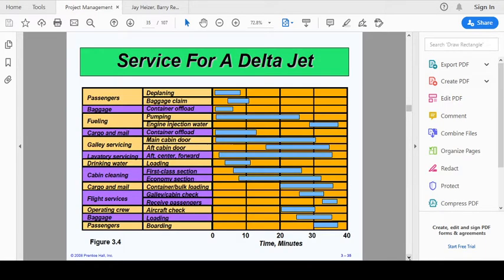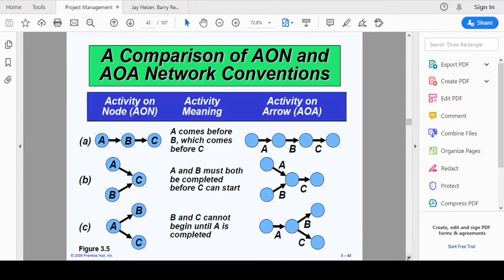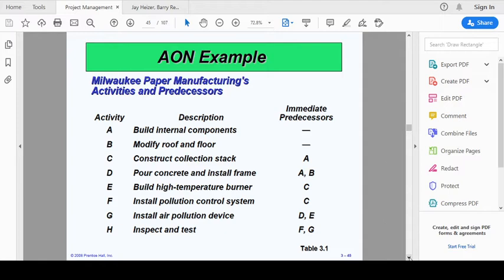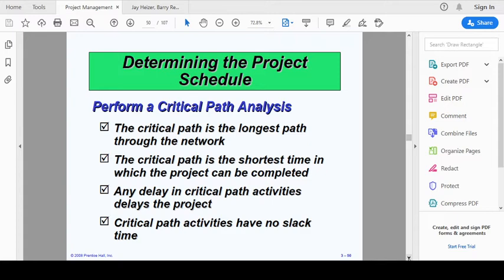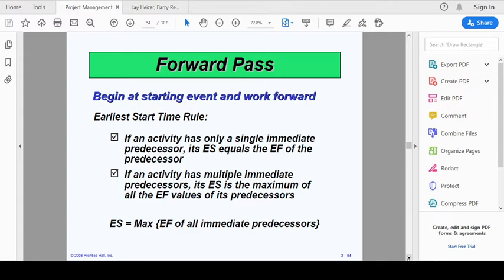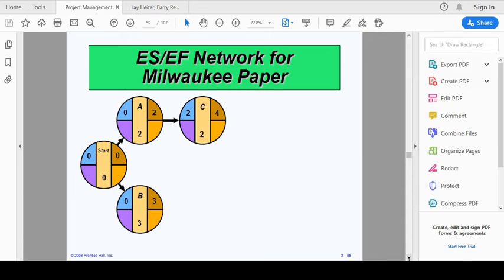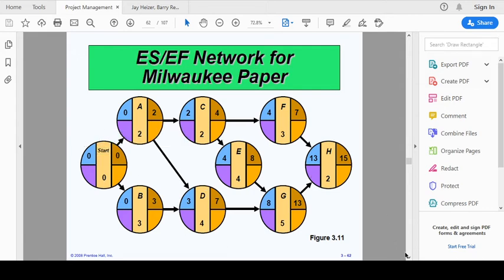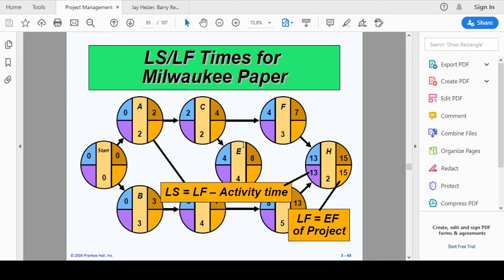lec 10 OM part 1